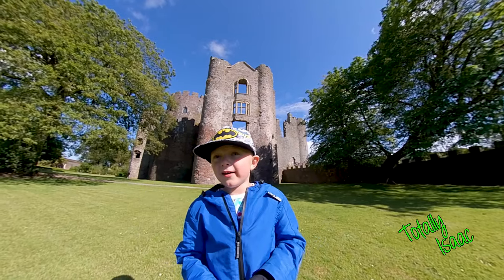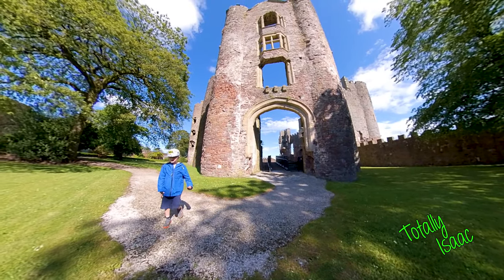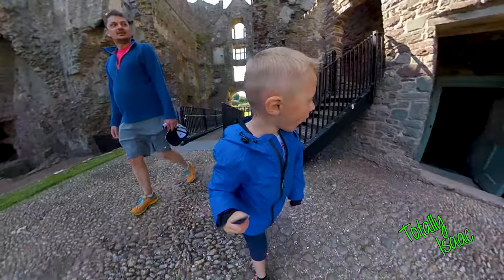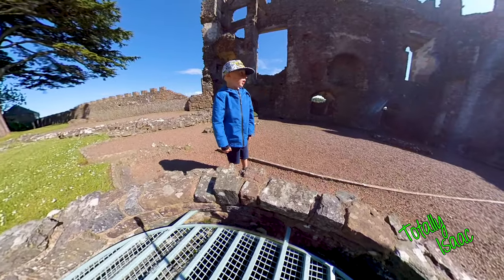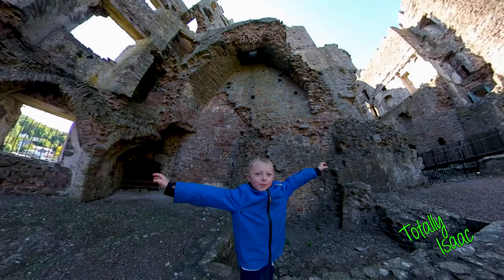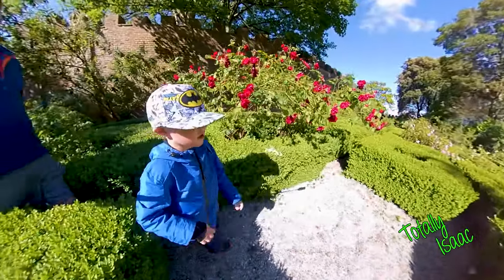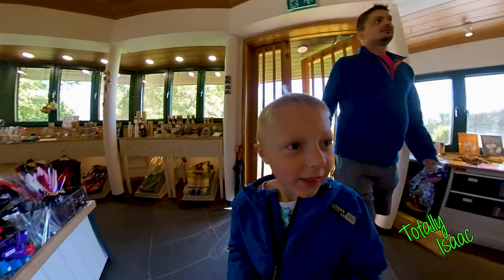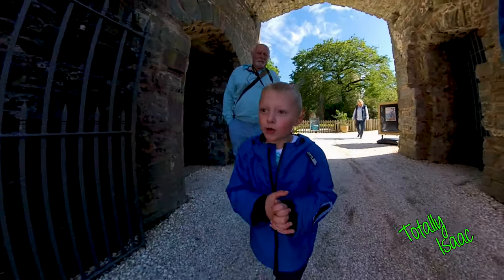Laugharne Castle - Castell Talacharn - Totally Isaac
Isaac's first video on his own channel, Totally Isaac and today he shows you around Laugharne Castle in Carmarthenshire, Wales

Think Laugharne, think Dylan Thomas. A bittersweet love affair between townsfolk and resident poet, conducted via prickly poems and supremely clever short stories. Think Laugharne, think castle too. The magnificent medieval castle turned Tudor mansion later became the perfect antidote to writer’s block. Both Dylan and author Richard Hughes put pen to paper in the castle’s garden summerhouse.

Looking out over the estuary, like an eagle nesting on its eyrie, this impressive relic of ancient times demands you stand and stare. It will simply take your breath away. ‘Brown as owls’ as Mr Thomas put it so eloquently in his ‘Poem in October’.

Built in the 13th century by the de Brian family, probably atop an earlier Norman ringwork castle, the solid mansion we see before us is the lasting legacy of Sir John Perrot. It didn’t fare too well during the Civil War. Once captured by Parliamentary forces after a siege, it was partially dismantled.

Make time to stroll through the castle’s Victorian gardens before heading for the foreshore to take in the views.